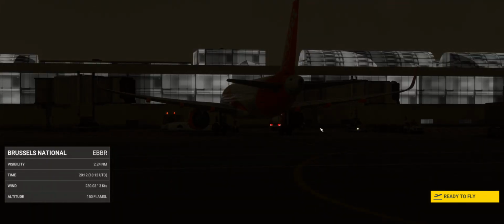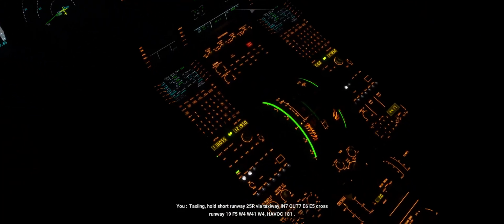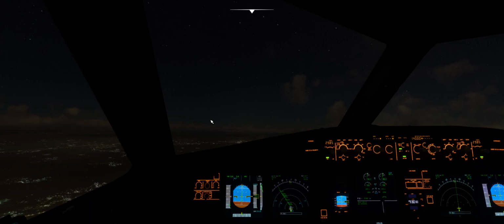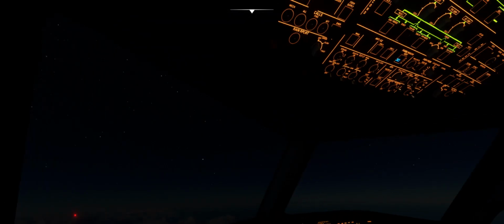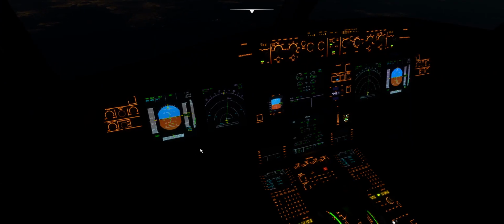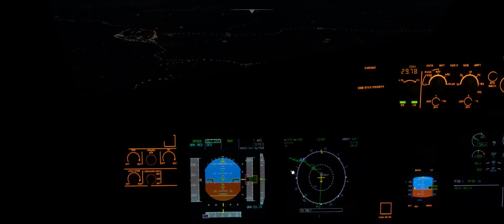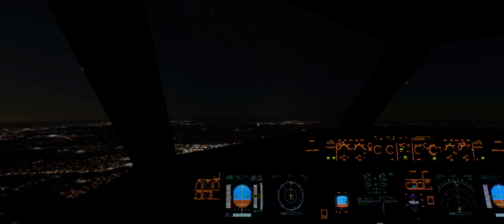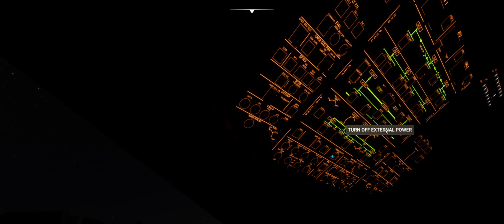MSFS Full Flight W/Commentary (Brussels-Luton)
Full flight from Brussels (EBBR) to Luton (EGGW) with commentary, flying the A320 neo FBW Mod. Apologies for audio issues throughout.